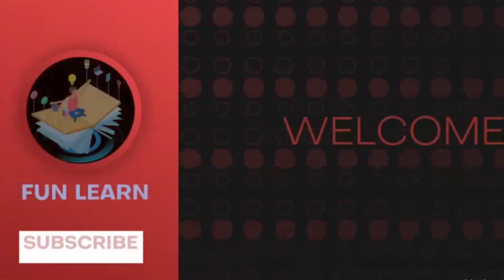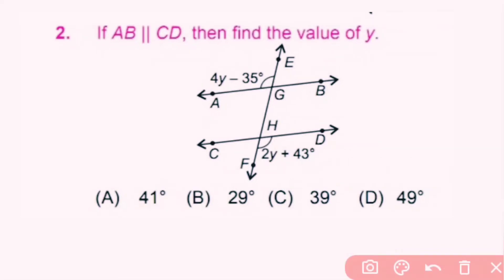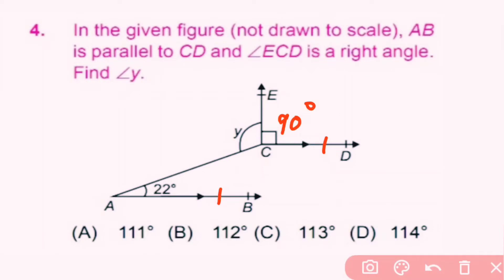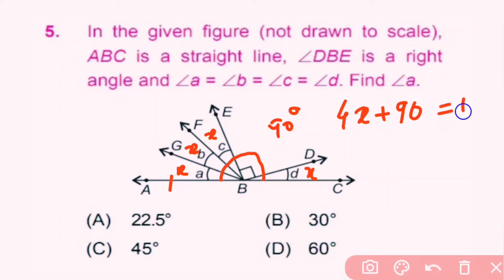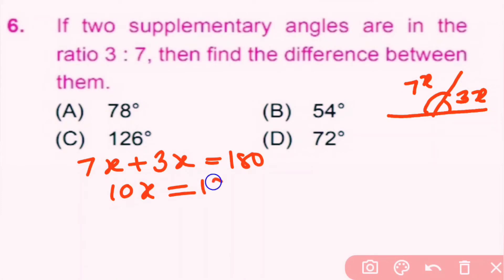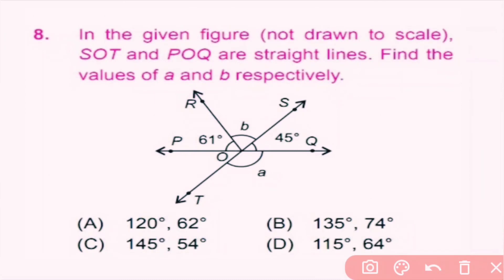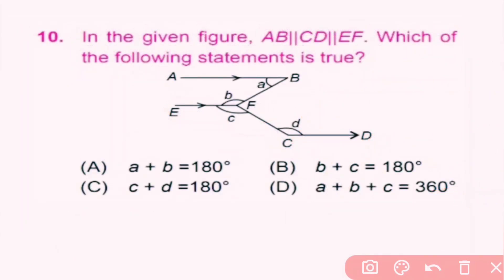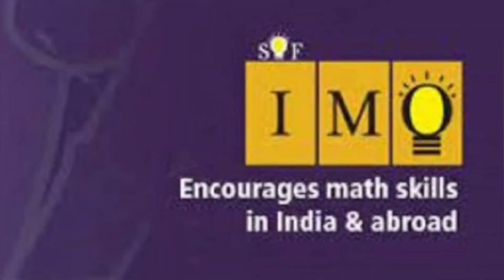IMO Olympiad Workbook Chapter 5 Lines and Angles Part 1 for Class 7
In this Video, you will learn first 10 questions of IMO Olympiad chapter 5 Lines and Angles for Class 7